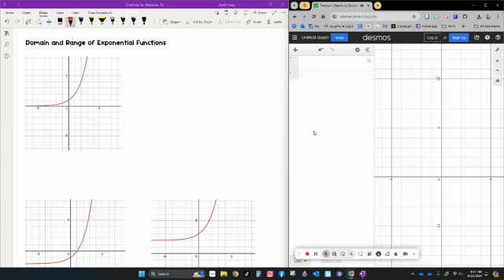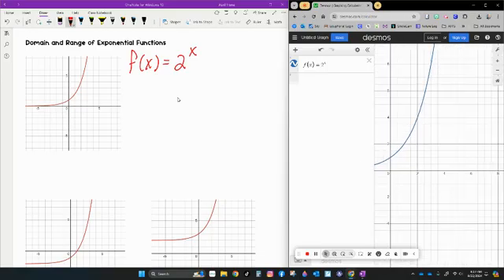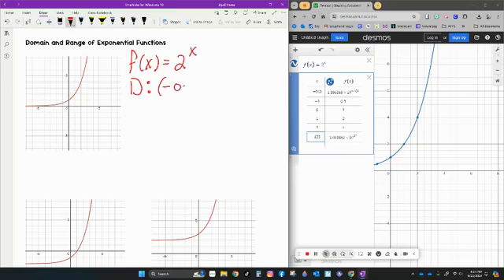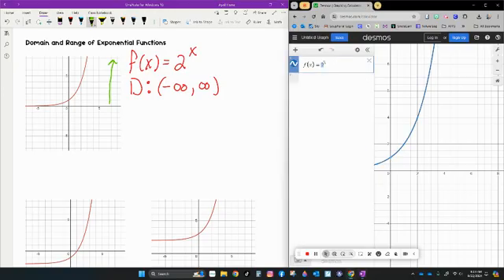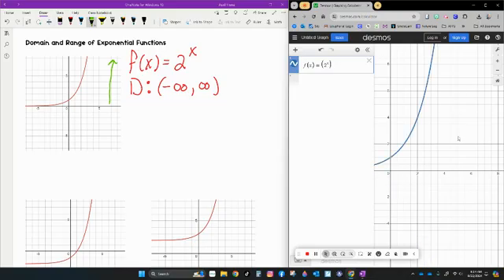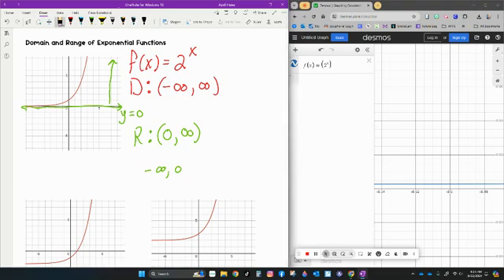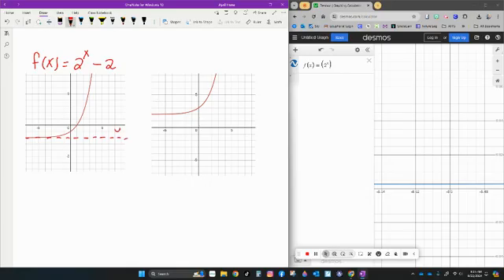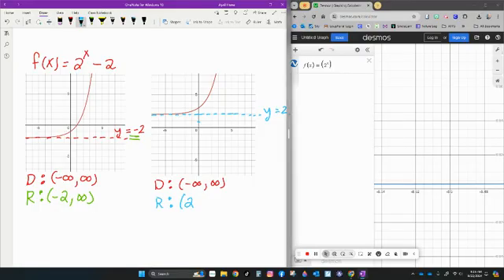Domain and Range of Exponential Functions